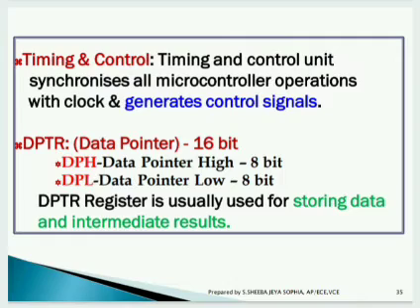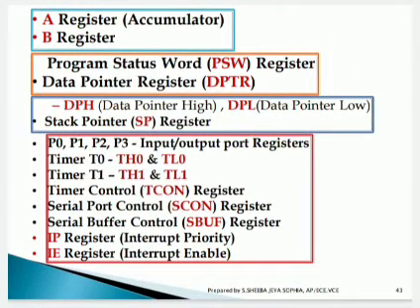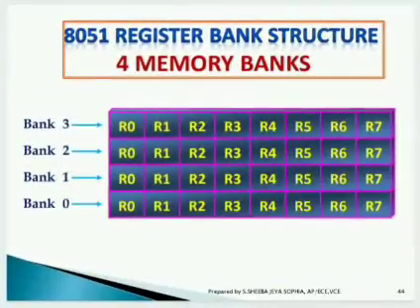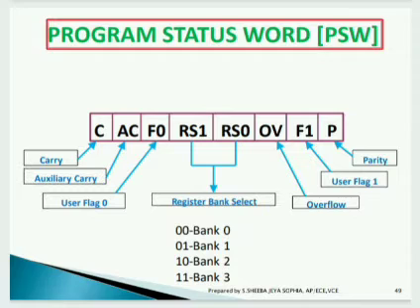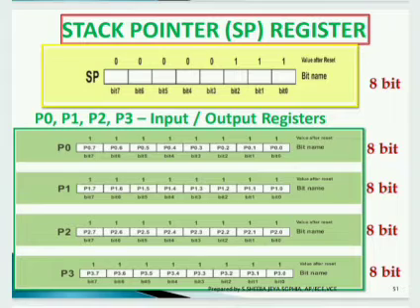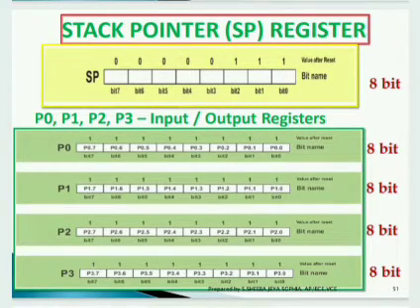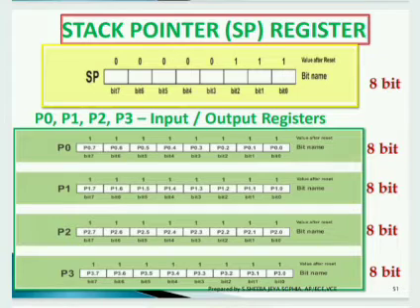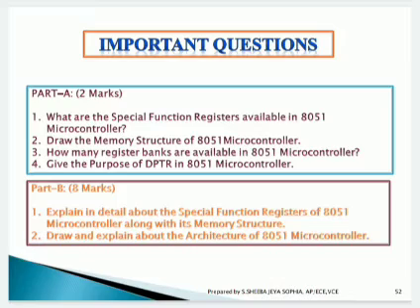EC8691 - MPMC - UNIT-4 - THE 8051 MICROCONTROLLER - ARCHITECTURE AND SPECIAL FUNCTION REGISTER